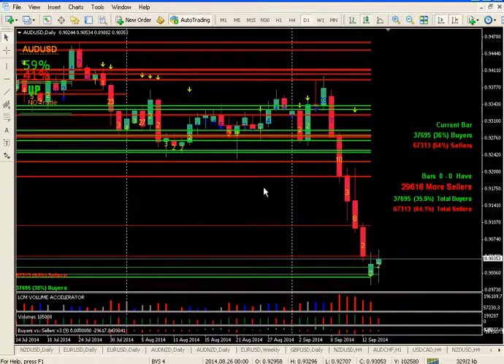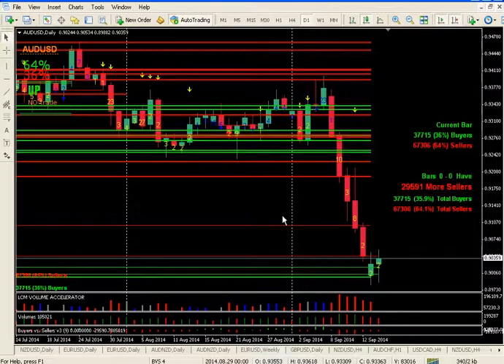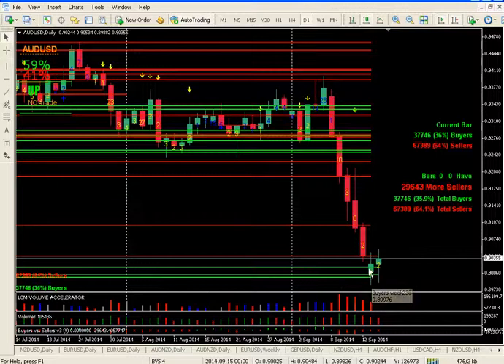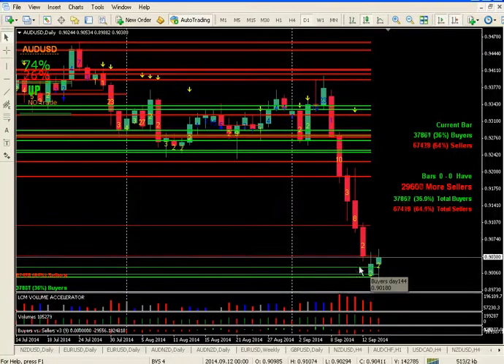LIVE AUDUSD UPDATE TUE SEPT 16 2014 @ 9 44 am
A market is either, running, walking, stopping, or reversing.

When a market is moving, just like you, it has a destination in mind. This destination is commonly called Support or Resistance.

This is what a market seeks. When you fall, the first thing you instinctively do is to start flailing your arms in the air. Why do you do that? You are seeking something. What are you seeking? Anything you can grab. Why are you seeking to grab something? You are seeking support to catch/brake your fall. You do not think about it do you...? It is automatic...therefore, it is a REACTION.

See my video on the action reaction principle. In short, you are seeking balance... I could say more, but that's what the videos are for...